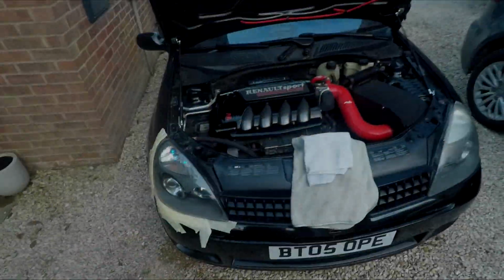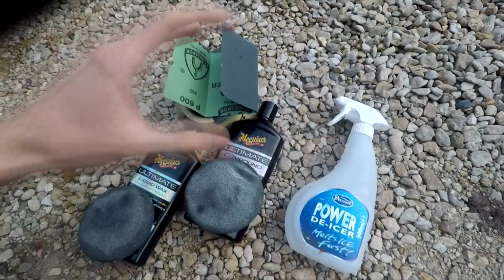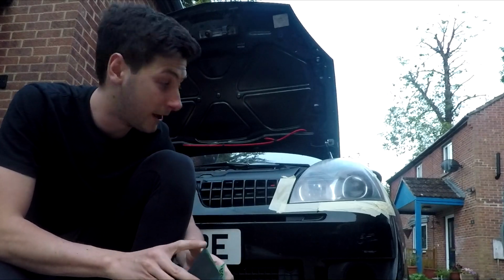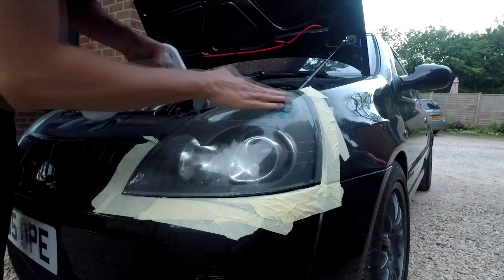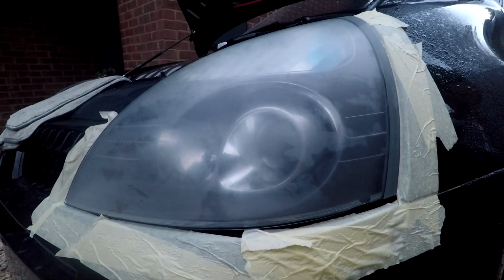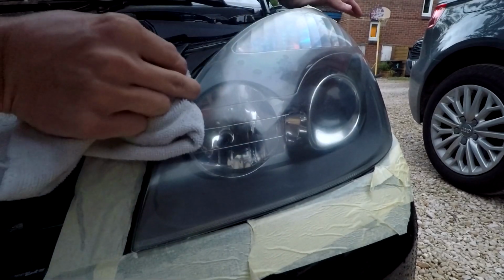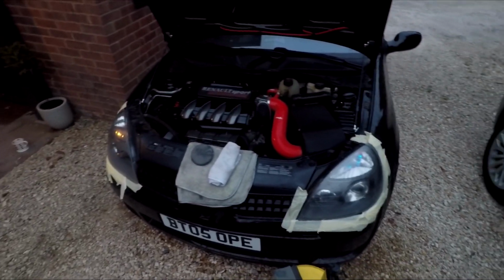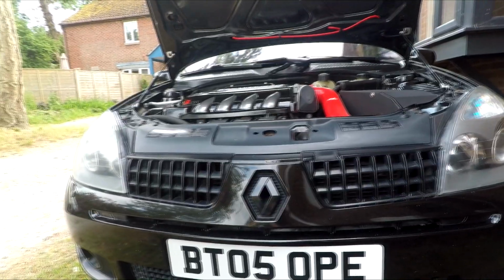Sorting out the embarrassing front end!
The headlights needed some sweet loving, so that's what they got! A very simplistic way to go about it, but I thought it was good to show how easy it is! remember to keep them protected! As always "Make Life Fun"